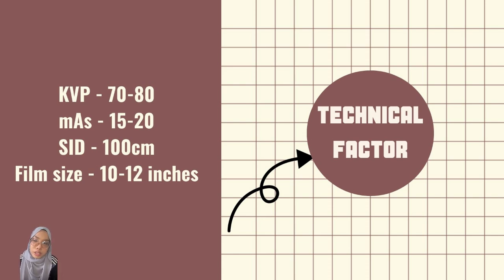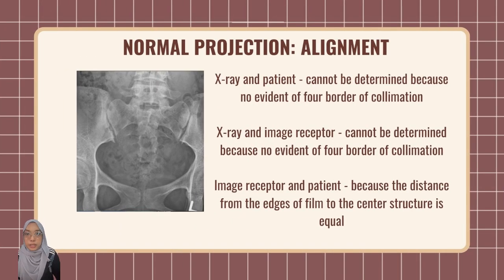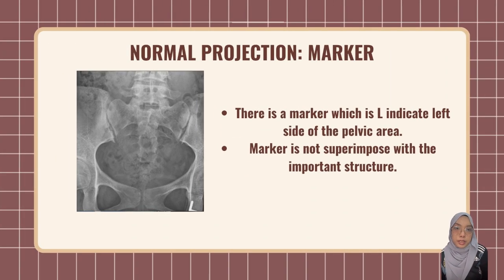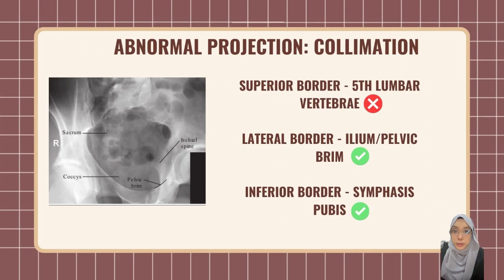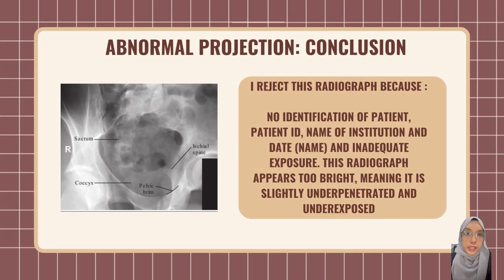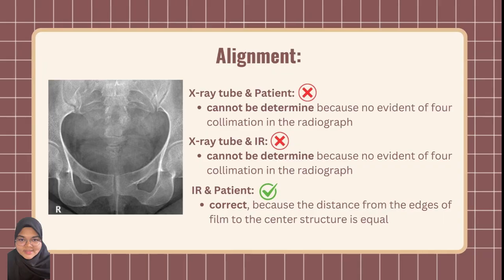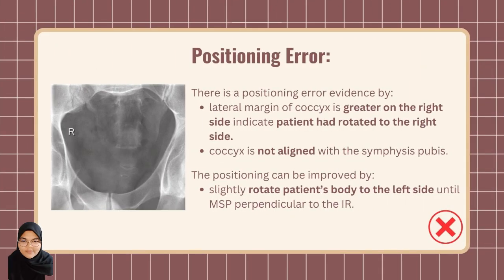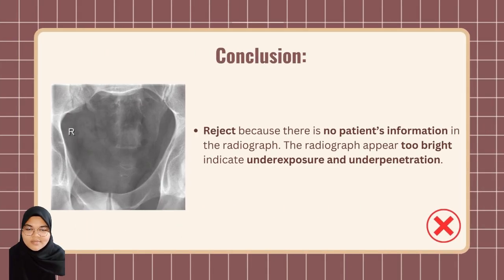MIR 20803 RADIOGRAPHIC ANATOMY AND IMAGE ANALYSIS | NURIN JAZLINA & NUR IMAN